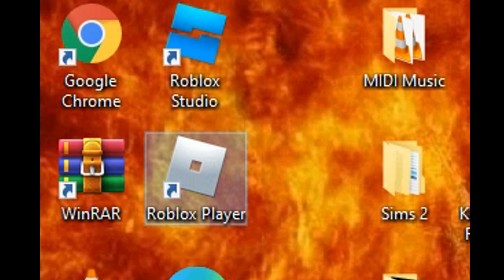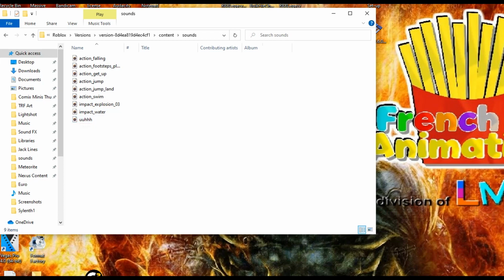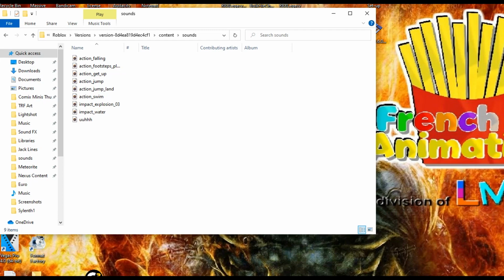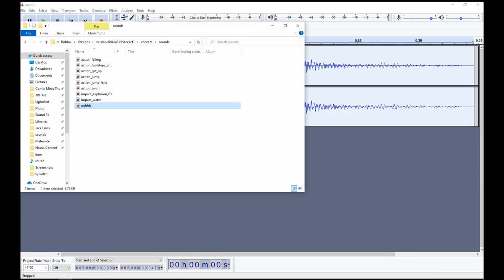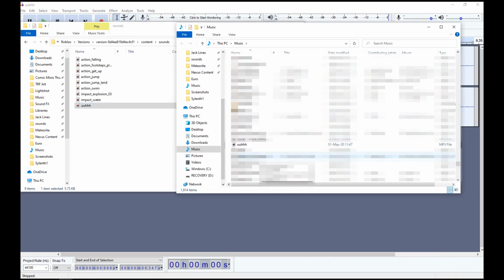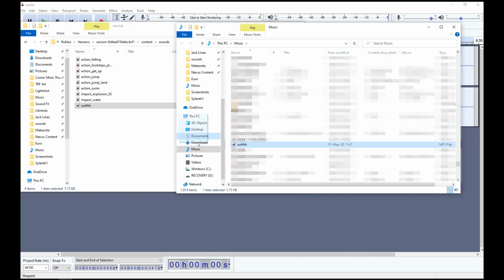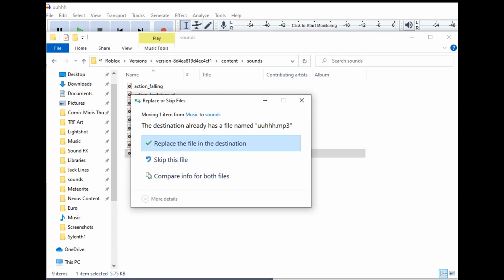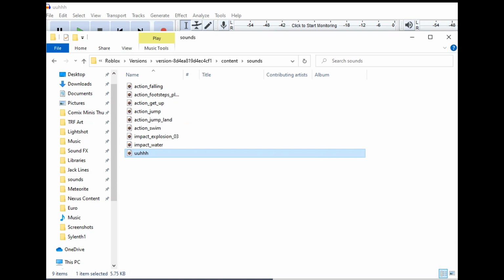Tutorials with Alex #6 How to change the Roblox death sound